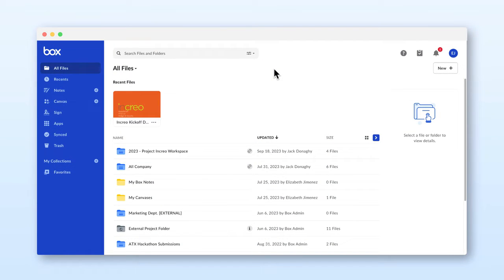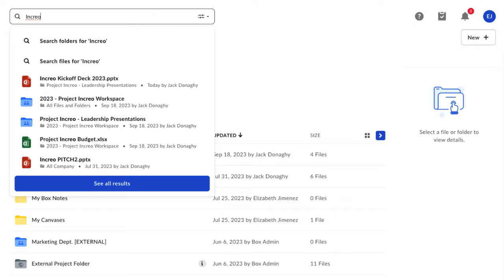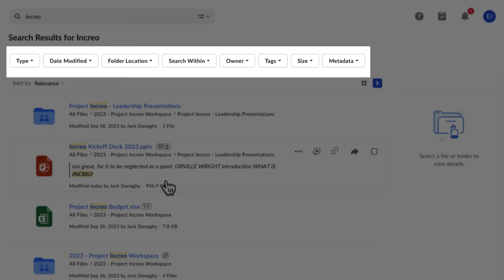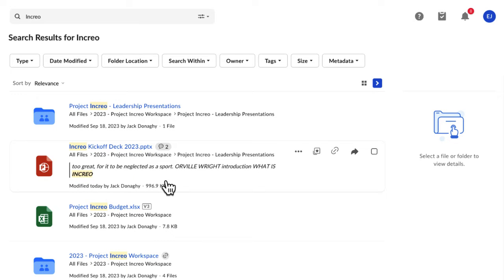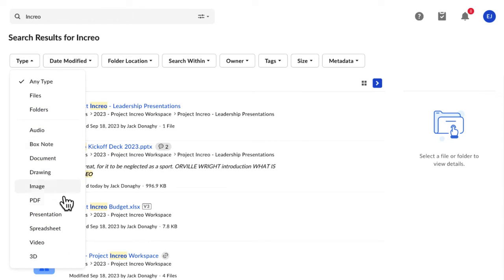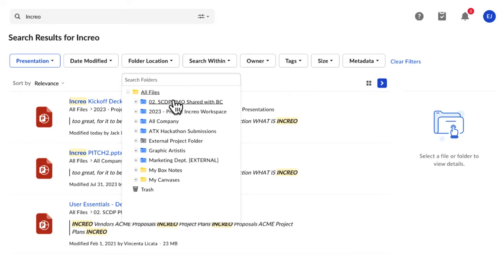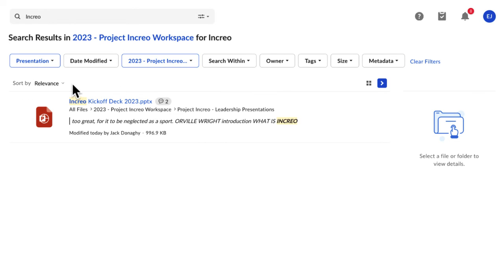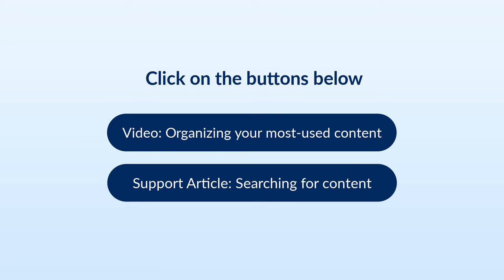Box Training for Beginners: Searching for your content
In this tutorial, we’ll demystify Box’s powerful search capabilities, ensuring you never lose track of your important files again. Whether it’s a crucial presentation or a shared folder, our step-by-step guide will help you navigate the search bar effectively.

Learn the basics of Box search: how to use the search bar to find content within your Box account. We’ll cover both file titles and content body searches. As you type, Box provides real-time suggestions—discover how to leverage these to speed up your search process.

Dive deeper by applying filters. Narrow down results by file type, date modified, owner, and more. If you’re looking for a specific file within a folder, we’ll show you how to search content in that particular folder.